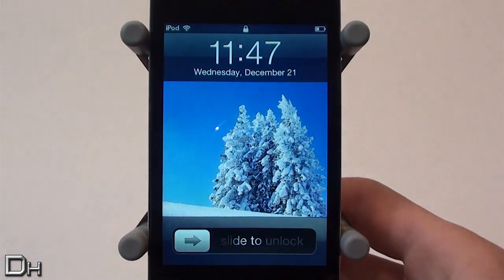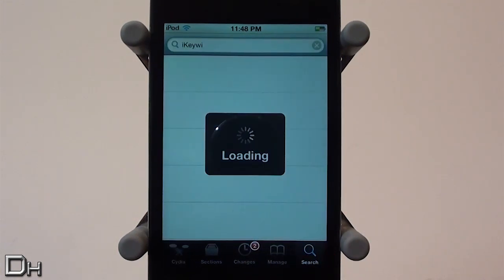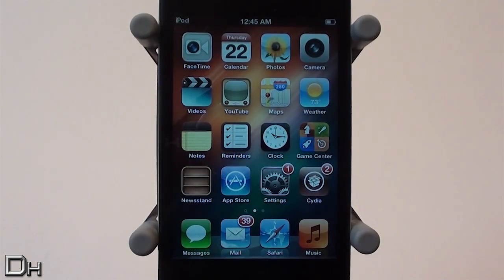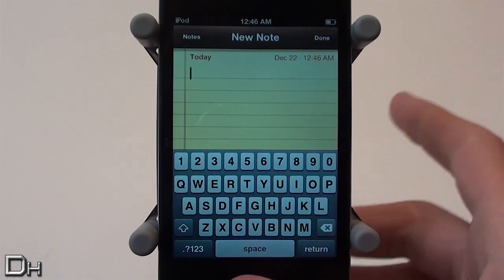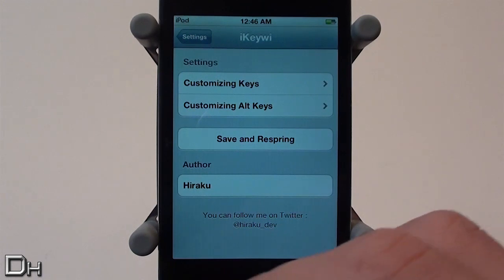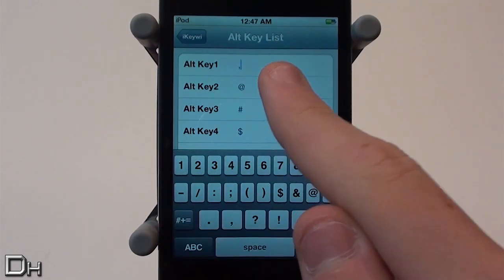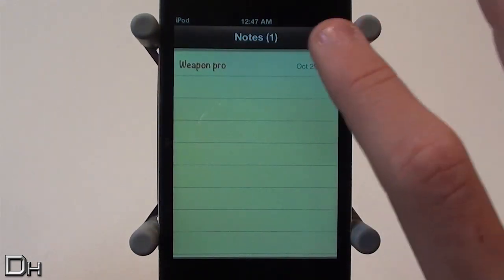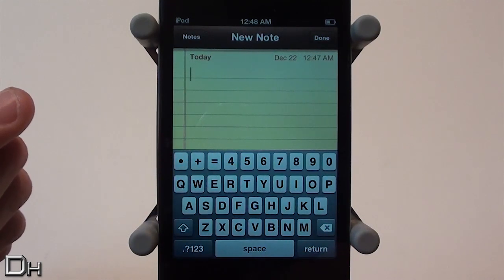iKeyWi | Add Extra Row To Your Keyboard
In this video, I show you all a new iOS 5 tweak called 'iKeyWi'.  It allows you to add an extra row to the top of the keyboard on your iPhone, iPod Touch, or iPad.  Not only does it do that, but iKeyWi also allows you to customize those top keys.  This is currently available for $1.99 in the BigBoss repo.